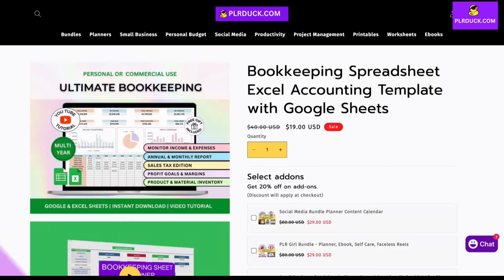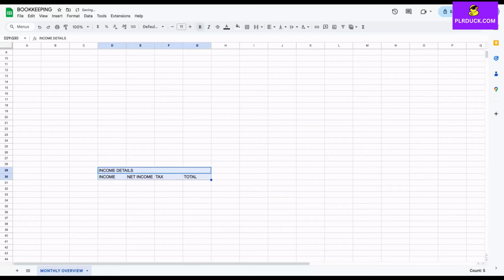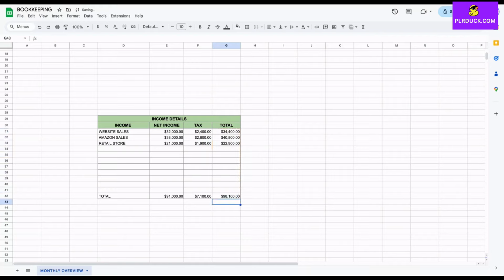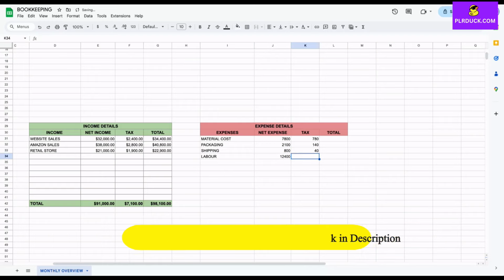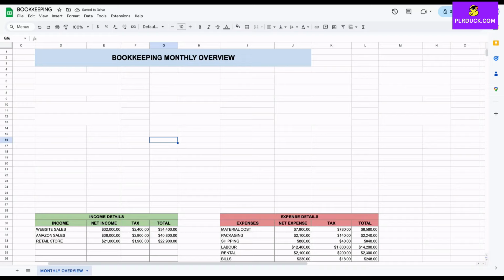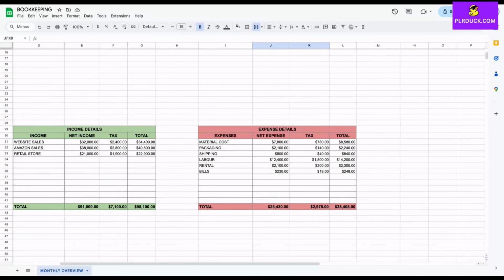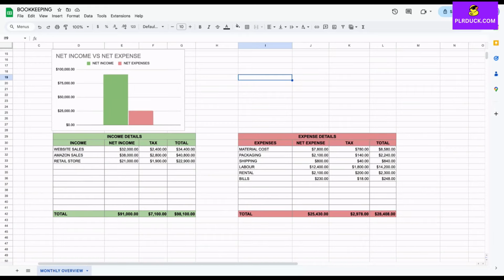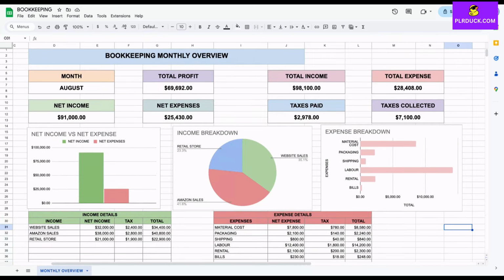Bookkeeping Template in Google Sheets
Bookkeeping Spreadsheet Excel Accounting Template with Google Sheets
This special bookkeeping spreadsheet is like a helpful assistant for your small business finances. It keeps everything organized so you know how much money is coming in, how much is going out, and how well your business is doing. I made this template with love and utmost care and I hope you love it too!

| RECIEVE YOUR BENEFITS |
• INSTRUCTIONS - Detailed guide, video tutorial and a spreadsheet with sample mockup data
• SETUP TAB - Quick start section for setting up your spreadsheet
• YEARLY OVERVIEW : You can look at a big picture view of your earnings, spending, and profits for the entire year.
• MONTHLY OVERVIEW : If you want to know exactly how things are going in a particular month, this feature dives deep into the income, expenses, and profits for that month.
• TAXES OVERVIEW : It helps you keep track of the taxes you've collected and paid each month.
• PRODUCT & MATERIAL INVENTORY : If your business involves products, this part helps you organize and watch over your materials and product supplies. If something is running low, it even highlights it for you.
Think of it as your financial helper, making sure you're on top of things and giving you a clear picture of your business money.
• BONUS - Budgeting Guide and Checklist to help you attain financial freedom and grow your wealth.